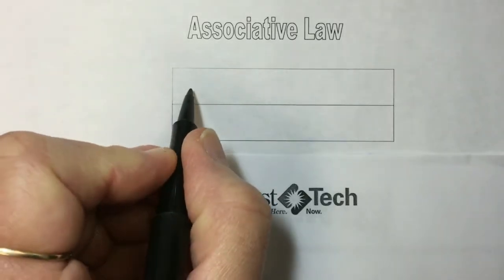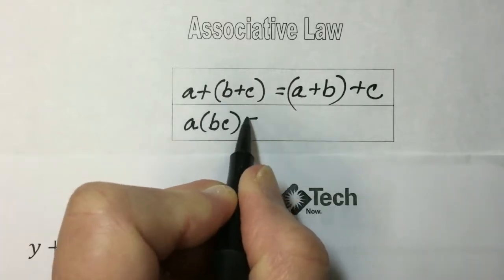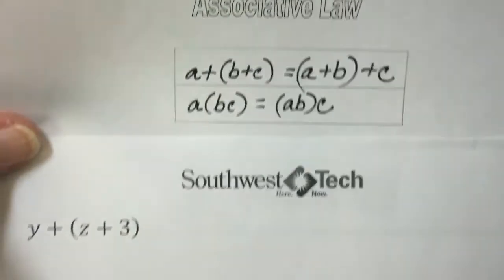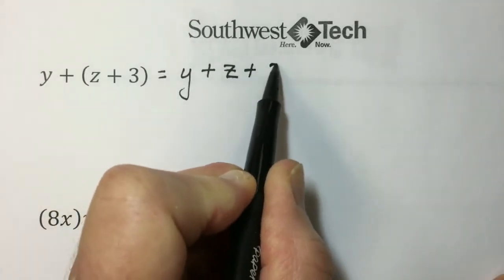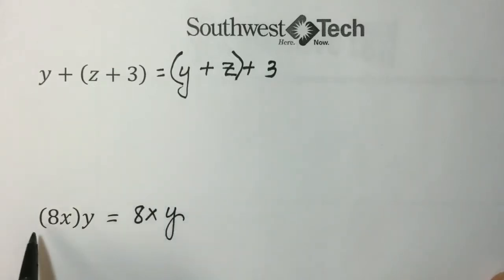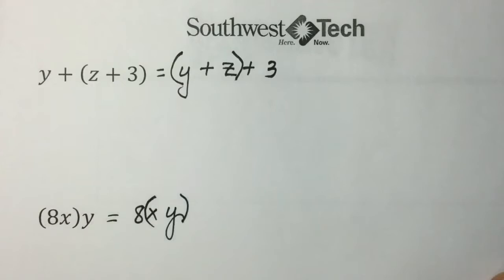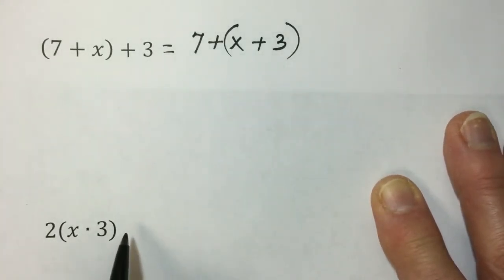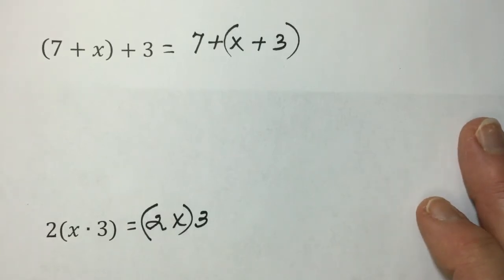Associative Law – Elementary Algebra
Learn about the associative law.